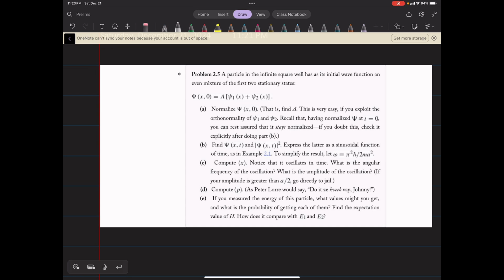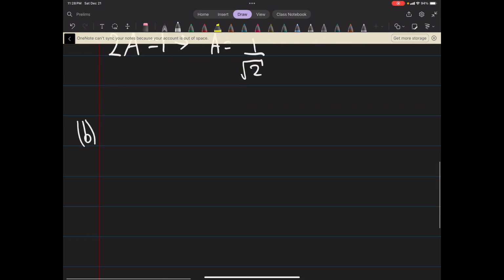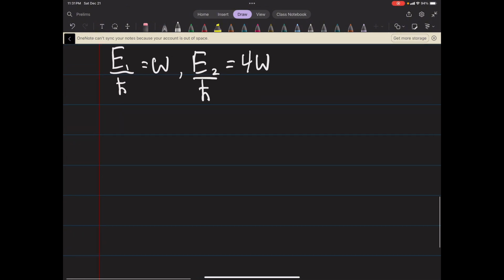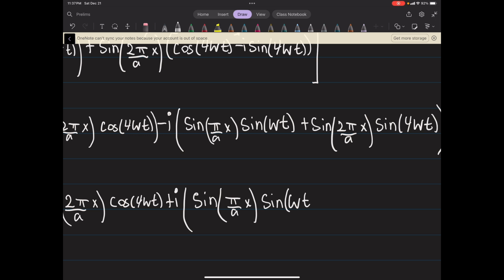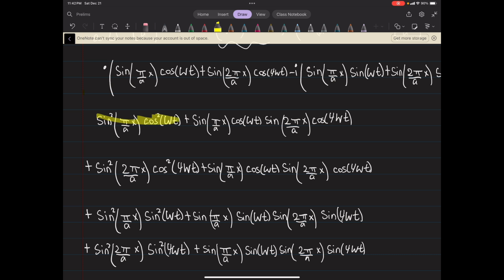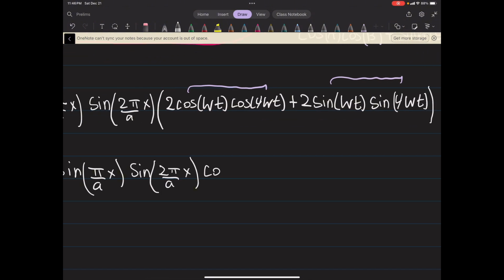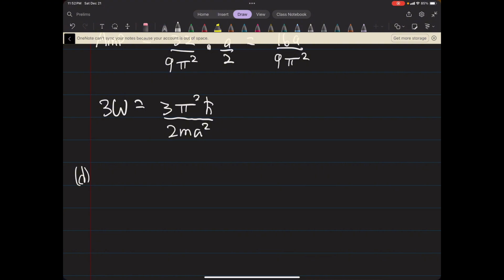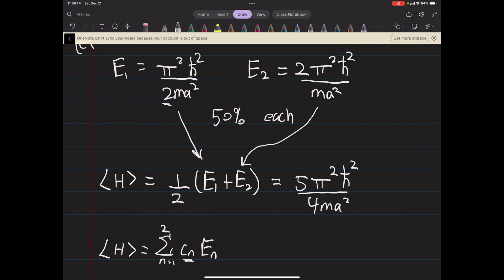Step-by-Step Solution to Griffith Problem 2.5: Starting with an Initial Wavefuntion